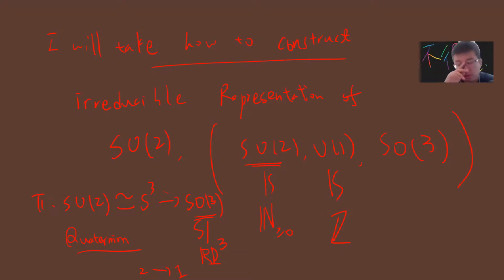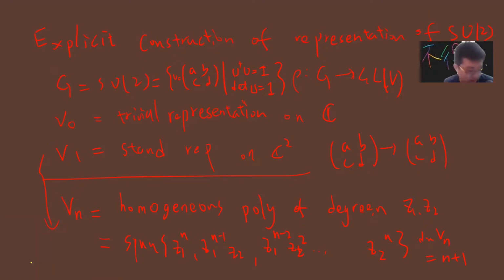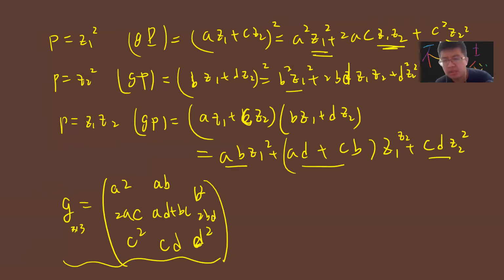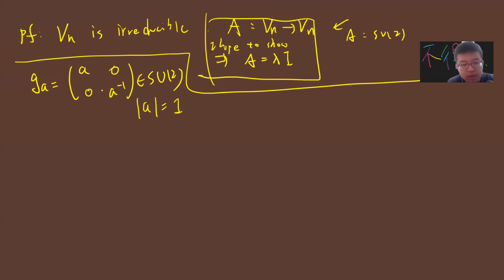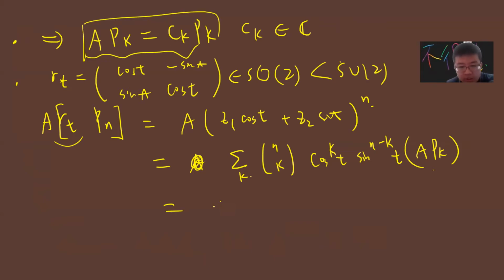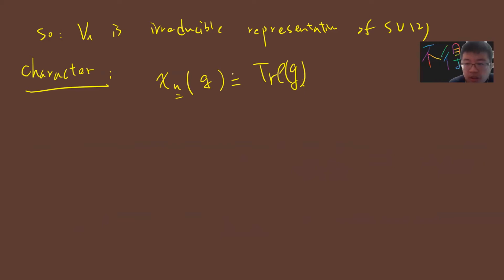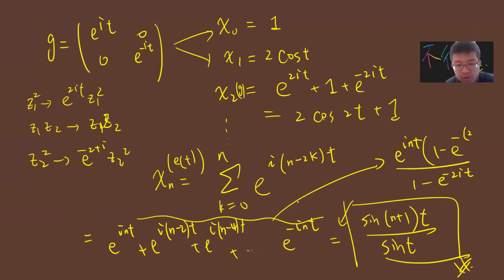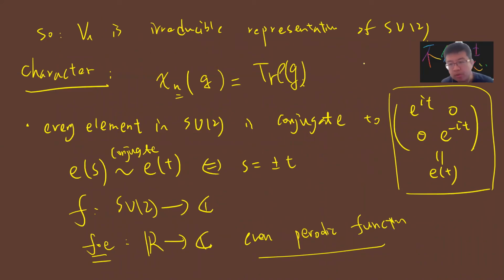Construct Irreducible representation of SU2 and prove its properties